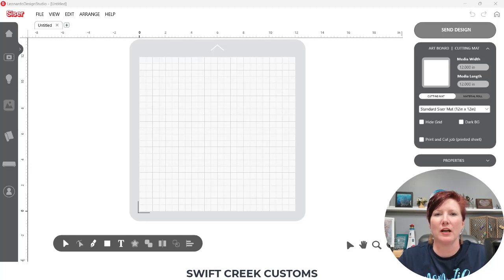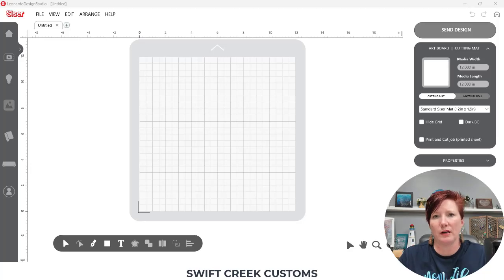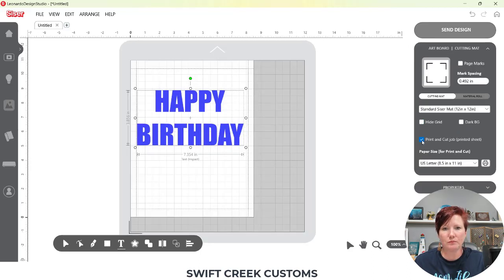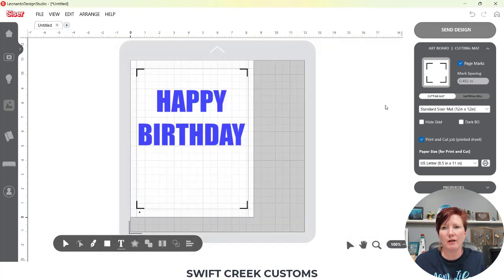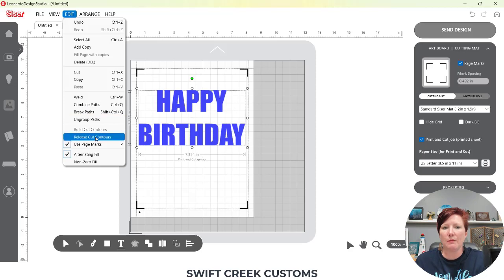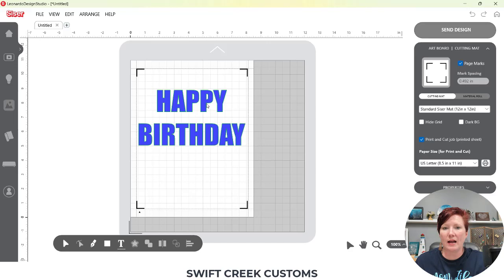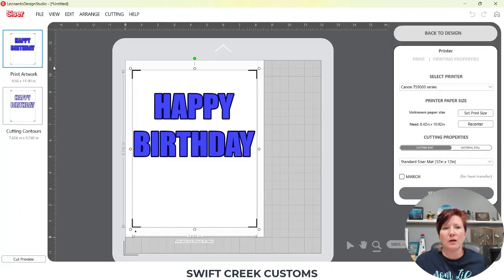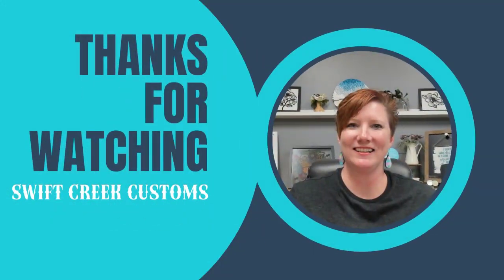Adding a Print Bleed to Print and Cut Text in Siser Leonardo, Juliet & Romeo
This video shows how you can add a print bleed to text in Siser Leonardo Design Studio that you have typed out.